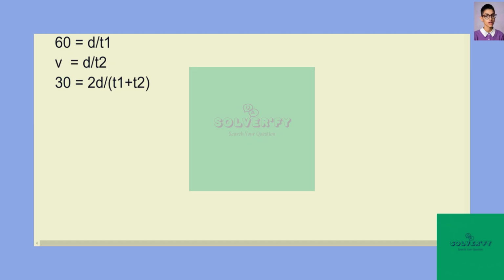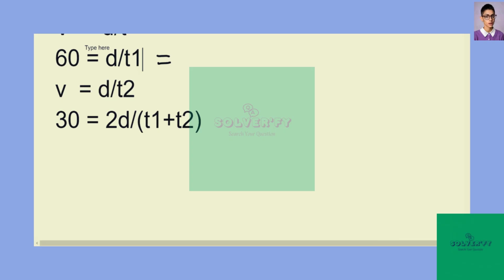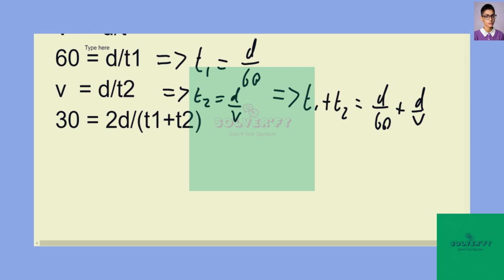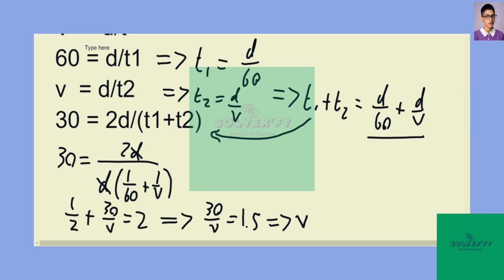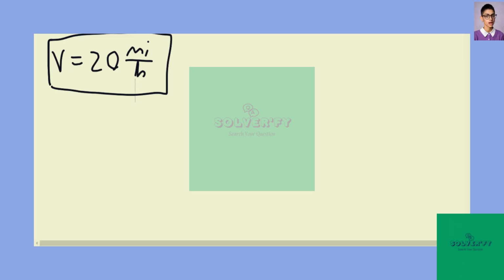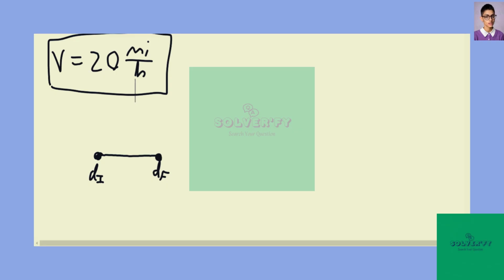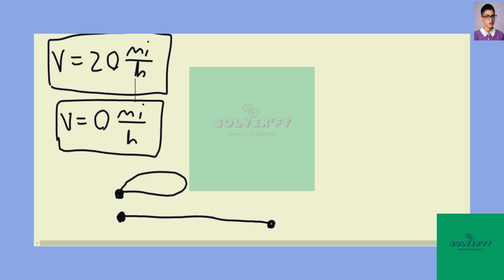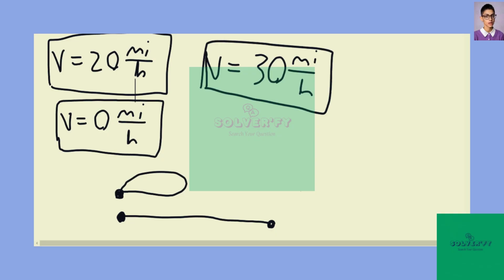A car travels along a straight line at a constant speed of 60.0 for a distance and then another dist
A car travels along a straight line at a constant speed of 60.0 for a distance and then another distance in the same direction at another constant speed. The average velocity for the entire trip is 30.0 . (a) What is the constant speed with which the car moved during the second distance (b) What If? Suppose the second distance were traveled in the opposite direction; you forgot something and had to return home at the same constant speed as found in part (a). What is the average velocity for this trip? (c) What is the average speed for this new trip?